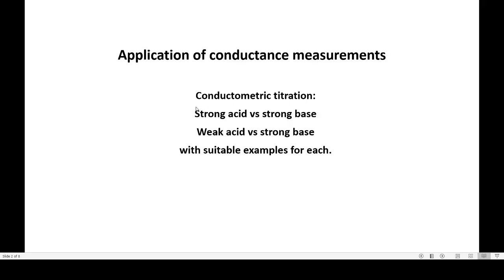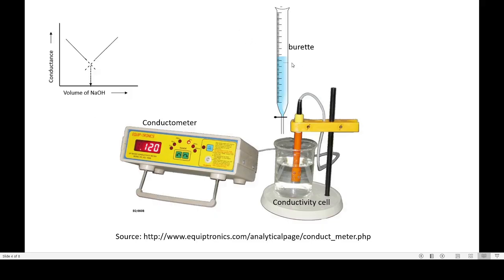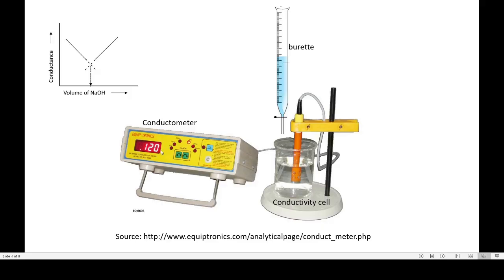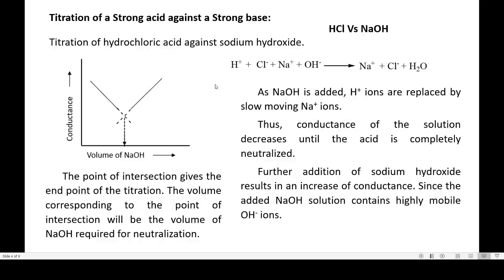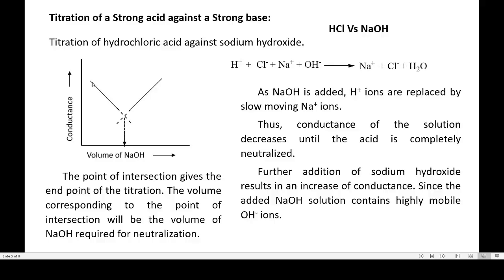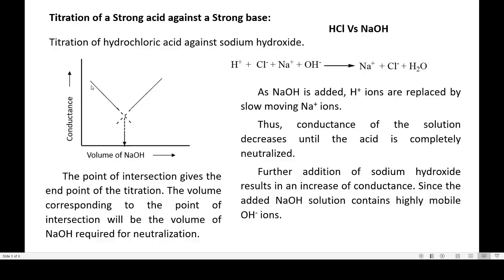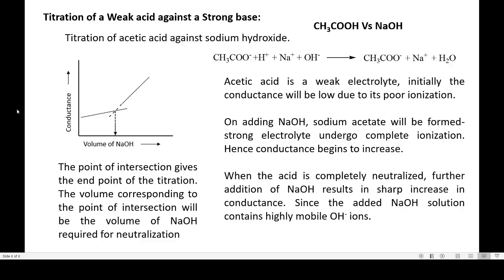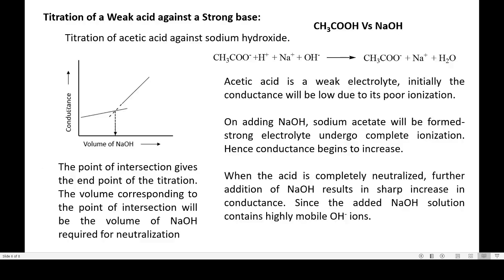Conductometric titration part I: acid-base titration : principle and procedure.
Conductometric titration: strong acid against strong base - HCl against NaOH. Weak acid against strong base - CH3COOH against NaOH.

conductometric titration
acid base titration
strong acid against strong base
weak acid against strong base
HCl against NaOH
CH3COOH against NaOH